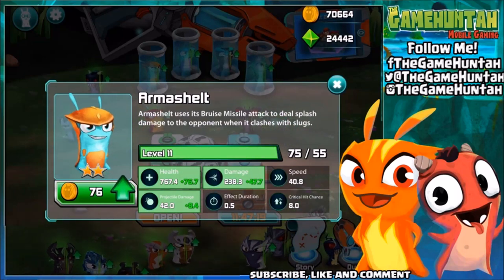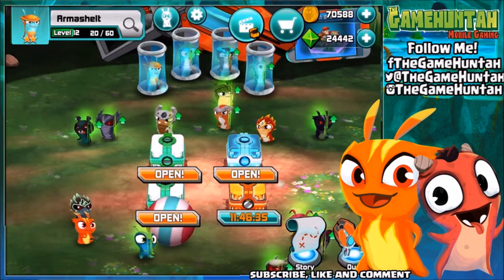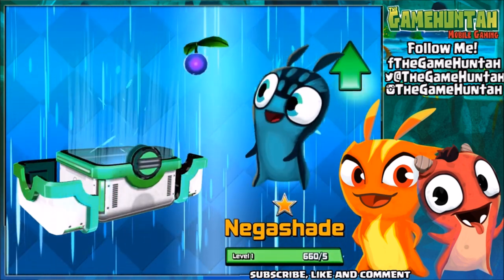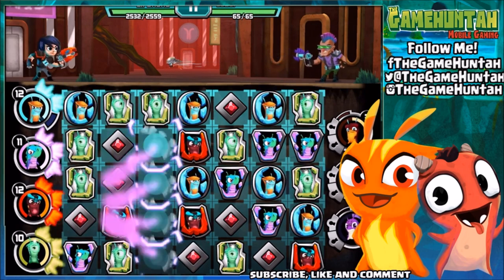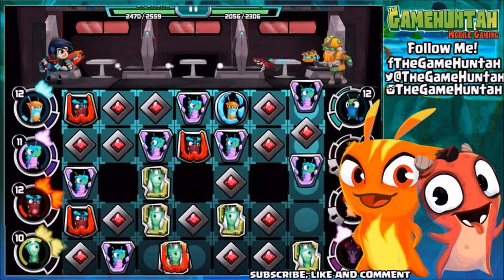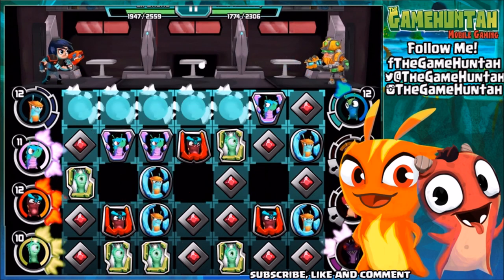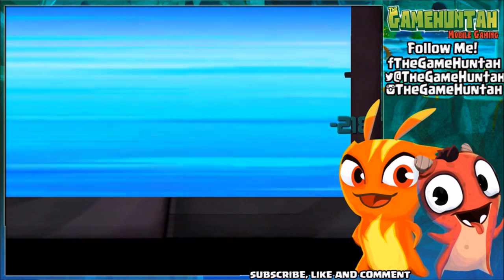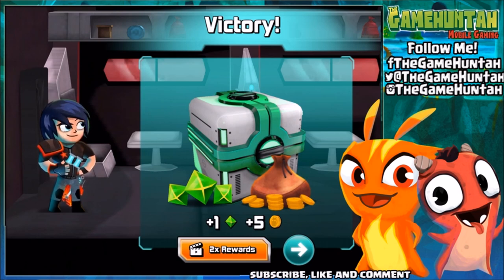ARMASHELT IMPOSSIBLE ONE SLUG CHALLENGE | Slugterra Slug it out 2 Bajoterra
Can we win a battle using only ONE SLUG ?? Sounds impossible !